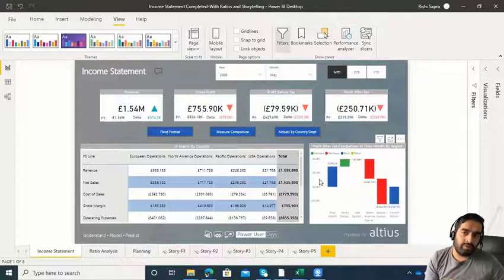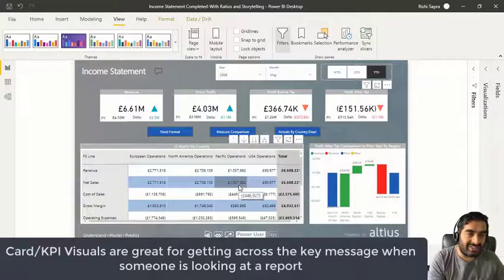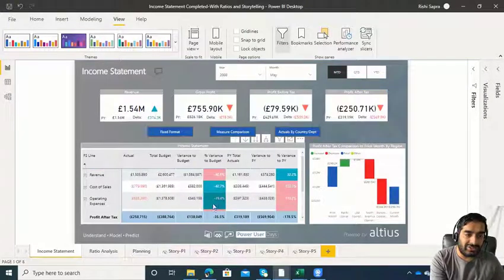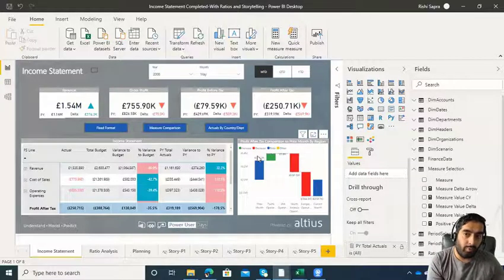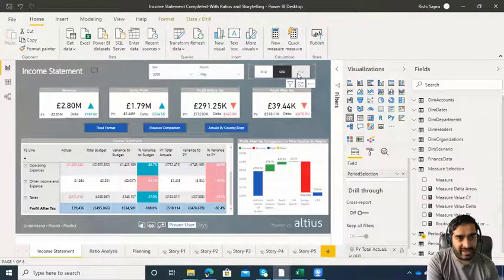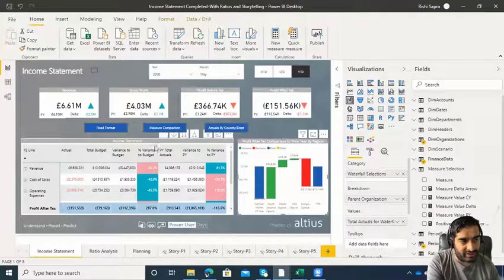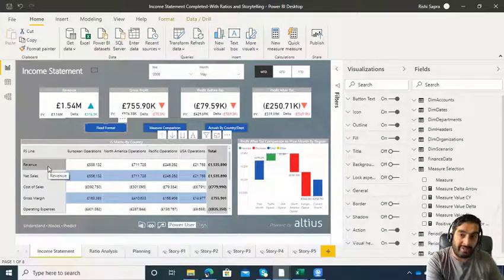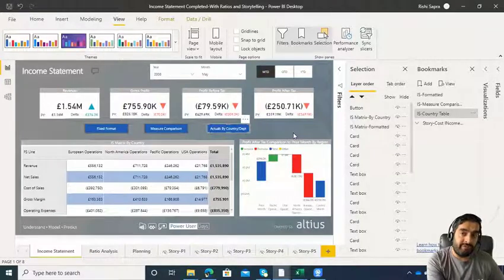Tips and Tricks for Working With Finance Data - Tip 5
In this video, Rishi Sapra (MVP) will discuss how to tell a finance story with data visualisation, the fifth tip in our series "Tips and Tricks for Working With Finance Data".

and register for the next one!